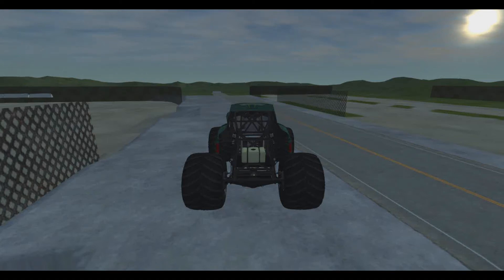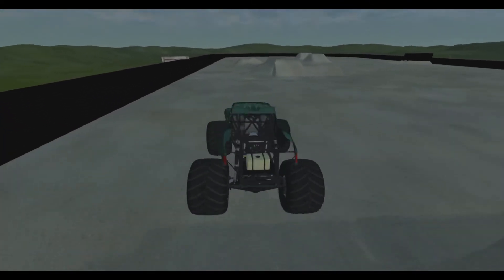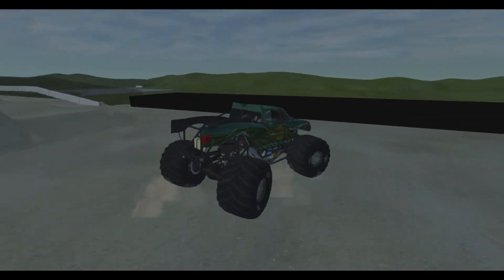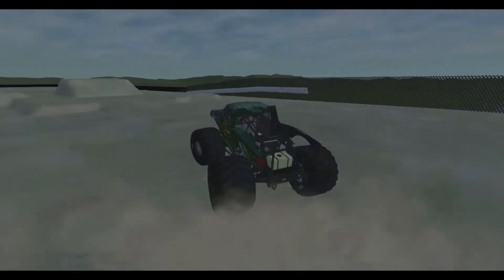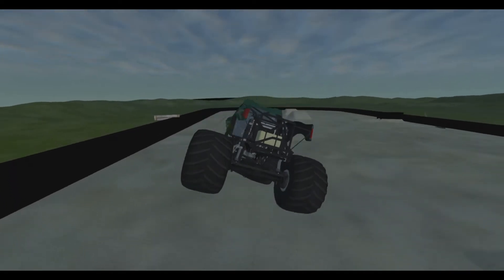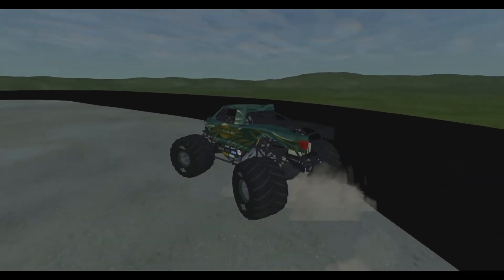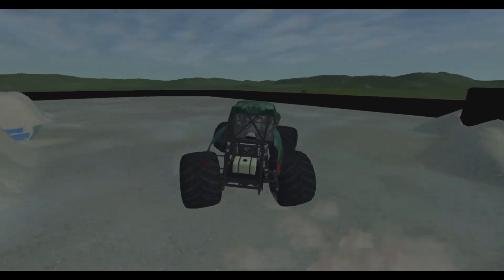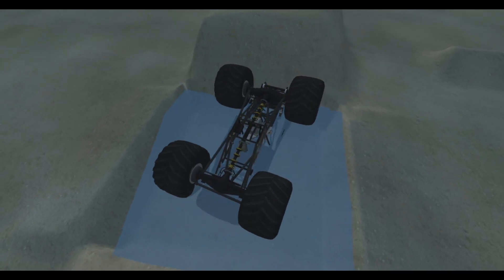BeamNG Monster Jam Track Debut: Custom World Finals (Aaron Mitchell)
Hew is a new BeamNG track that Aaron is working on & its a Custom World Finals track that i can't drive on for unknown reasons, so he did a video driving on it instead